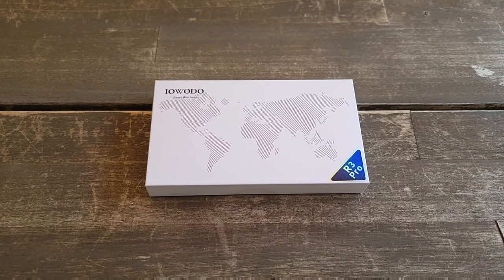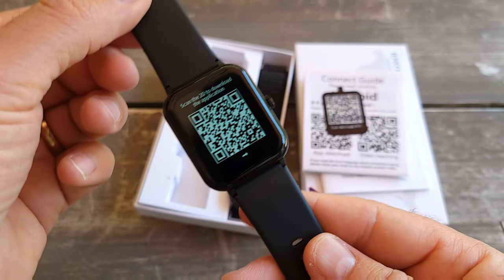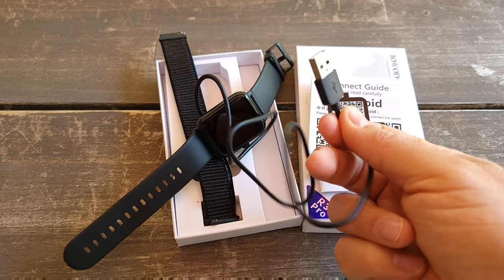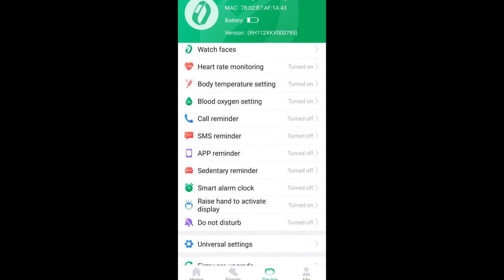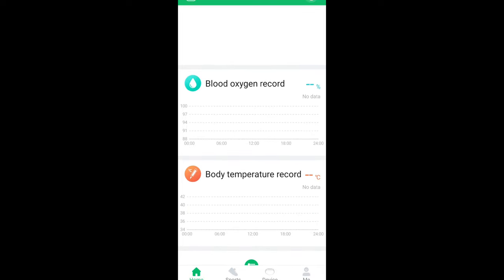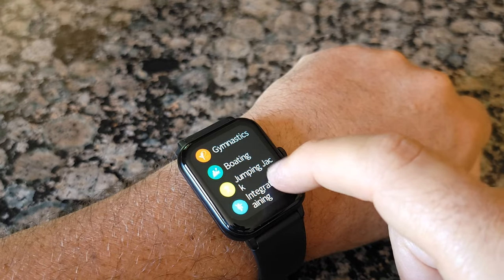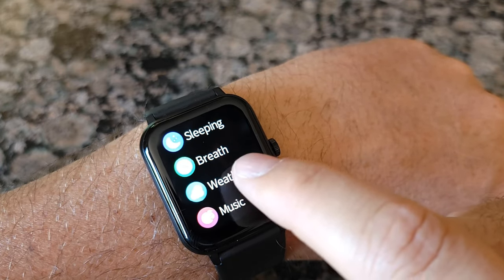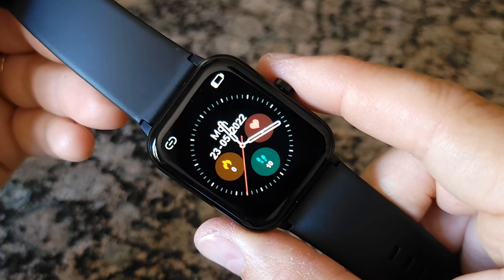IOWODO Smart Watch R3 Pro Fitness Tracker for Android Phones or iPhone iOS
IOWODO Smart Watch R3 Pro Fitness Tracker for Android Phones or iPhone iOS Unboxing

IOWODO Smart Watch Fitness Tracker 1.69'' HD Touch Screen with Heart Rate Monitor & Sleep Tracking, SpO2 & Temperature Detecting IP68 Waterproof Smartwatch for Men Women Compatible with iPhone and  Android Phone

About  IOWODO Smart Watch R3 Pro
💝【Intelligent Monitoring】24-hour automatic monitoring and recording of your body temperature/blood oxygen/heart rate. The R3pro supports sleep monitoring, and you can also check local weather notifications for the next two days on your watch at any time. You can view track data records for each stat at any time in the GloryFit app.
💝【100+ Custom Watch Faces】1.69-inch high-definition display, giving you a better visual experience. Comes with 4 preset watch face options. Also supports online download of 100 watch faces from "GloryFit". You can also customize your watch face to match your everyday wearing style by selecting a photo from your phone's gallery.
💝【Smart Notifications】After the "R3PRO" Bluetooth smart watch is successfully paired with the "GloryFit" APP, you can receive vibration notifications for messages (such as text messages, incoming calls, Facebook, WhatsApp, Instagram, etc.). You can raise your wrist to view the specific content of the smart message or hang up at any time.
💝【25 Sports Modes】Multi-function sports smart watch to meet your daily sports needs, with swimming mode and GPS sharing function. It can record detailed data on sports activities in real time, such as heart rate, steps, training time and calories burned. You can view a more detailed workout log in the GloryFit app.
💝【Multifunctional Smart Watch】Only 2.5 hours of charging can support 7 to 10 days of normal use and 40 days of standby time. Find your phone, breathing exercises, sedentary reminders, music playback controls, stopwatch and more handy tools to choose from. The watch supports Android 6.0 and above and IOS 9.0 and above. We provide 24 months after-sales service at any time.